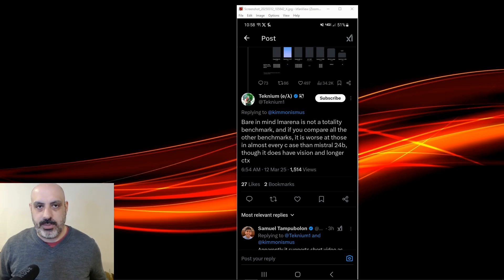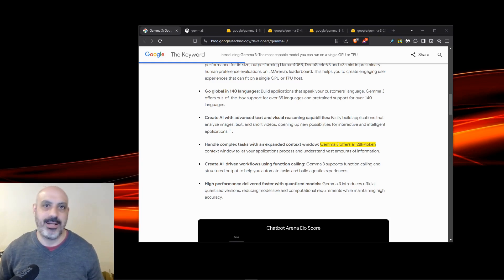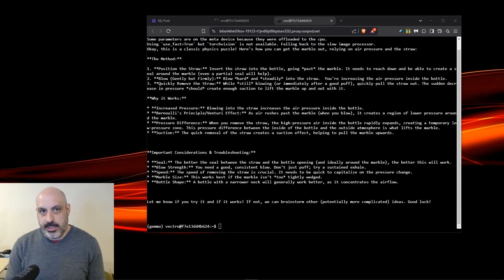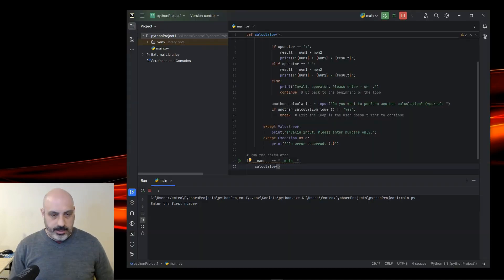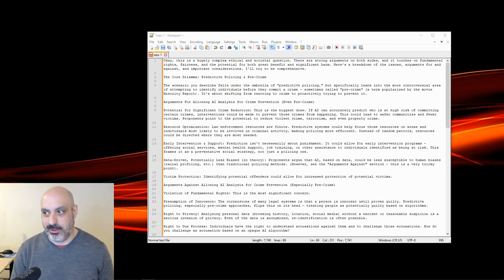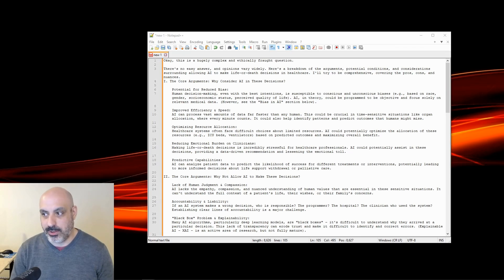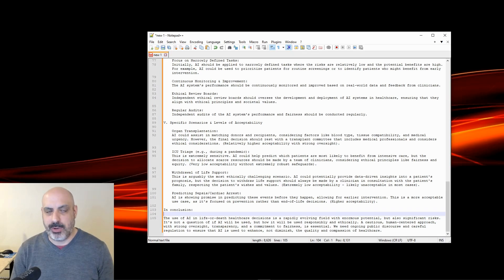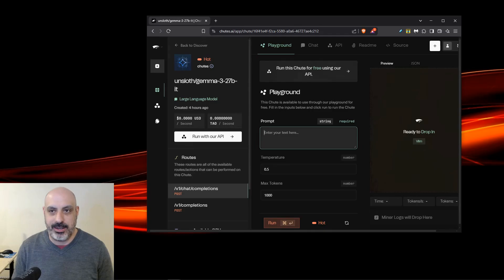Gemma 3 LLM: Can Google's New AI Master Problem Solving & Ethics?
Hands-on exploration of Google's latest open-source AI model! In this video, I rigorously test Gemma 3’s problem-solving skills, ethical reasoning, and technical capabilities - from physics puzzles to real-world dilemmas. Discover how its massive 128K context window stacks up, why its ethical alignment stands out, and what surprises emerged during testing. Plus, a free way to access Gemma 3 you won’t want to miss. Whether you’re an AI enthusiast or just curious about the future of ethical AI, this deep dive offers insights, comparisons, and actionable takeaways.